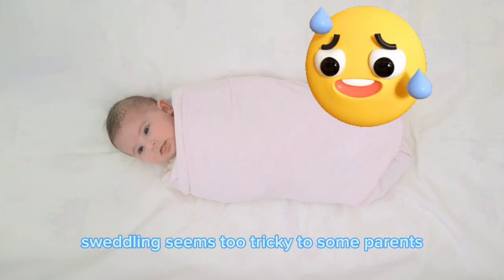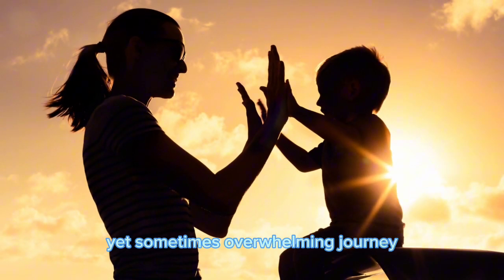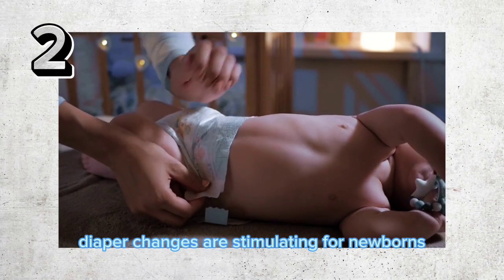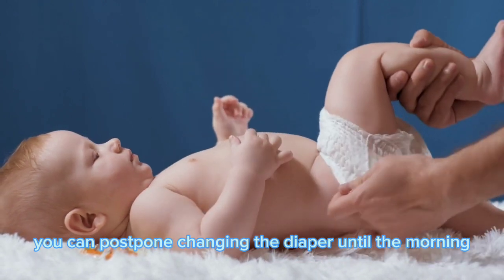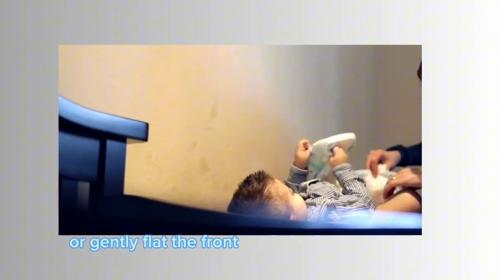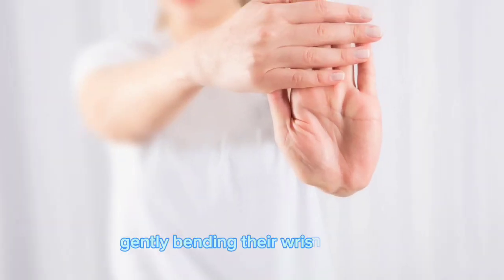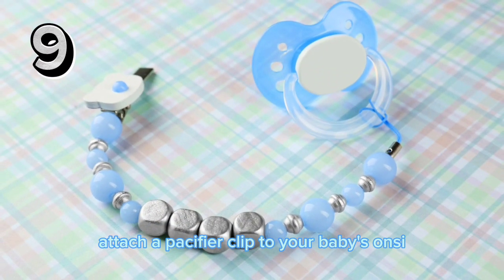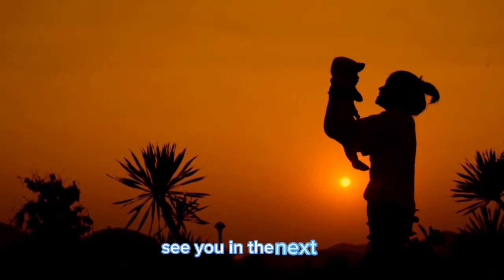7 Essential New Parents Hacks For Baby Bliiss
Newborn baby hacks make life easier for new parents. In this video we've gathered some practical and useful parents hack which can make parents as well as baby feel comfortable.

caring husband
caring baby
caring mom
newborn baby hacks
infant hacks
how to clean newborn baby tongue
newborn baby songs
how to bathe a newborn baby at home
pacifier for newborn
white noise for baby
how to swaddle a baby
ways to burp a newborn
how to bath a newborn baby
how to swaddle a baby tight
halo swaddle
how to swaddle a baby step by step
how to swaddle a newborn for sleep
how to properly swaddle a baby
when to stop swaddling
how long to swaddle a baby
how long can you swaddle a baby
how to swaddle a newborn